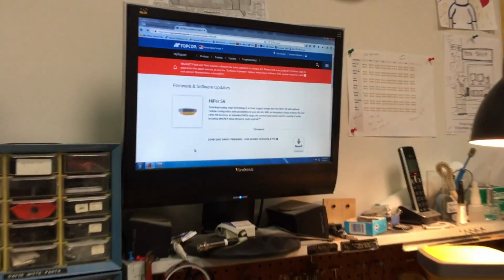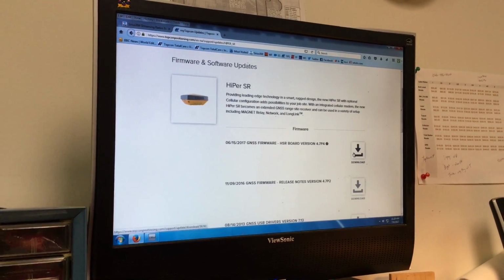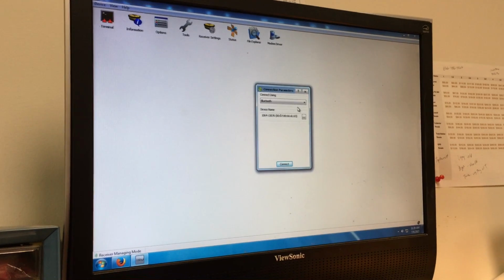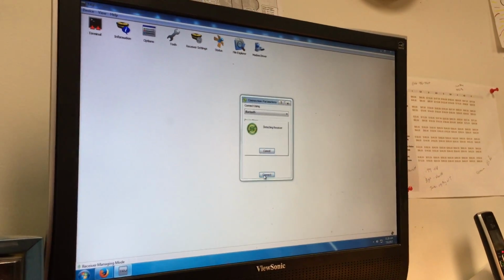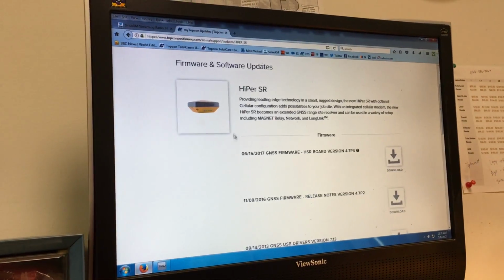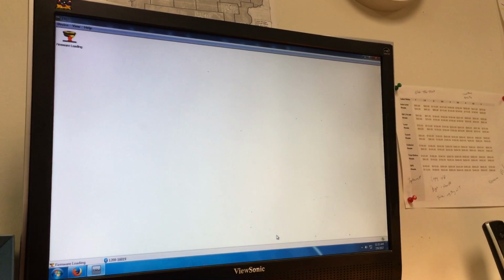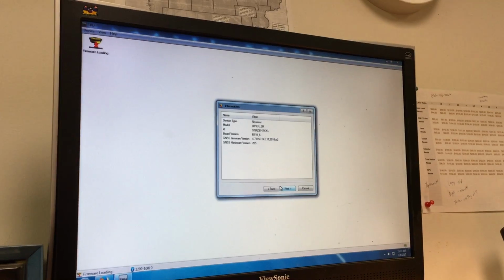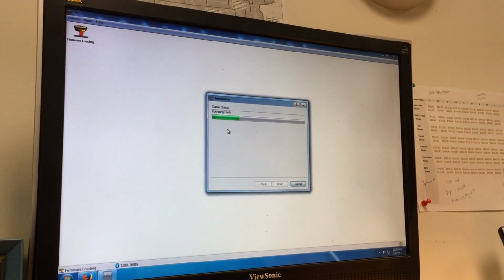GNSS Firmware Update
Quick video showing how to upload new firmware to GNSS receiver by downloading update and then using TRU (Topcon Receiver Utility) to install on GNSS receiver.